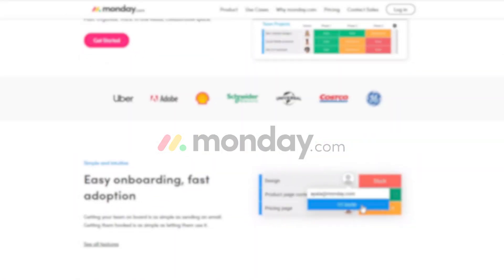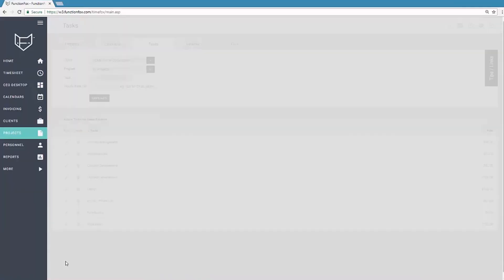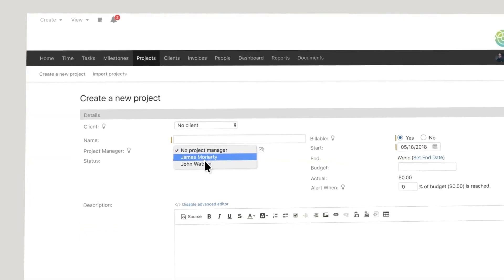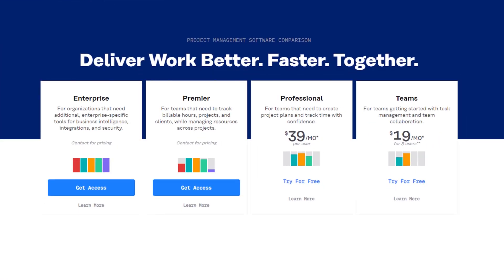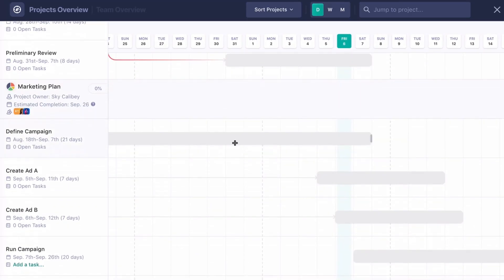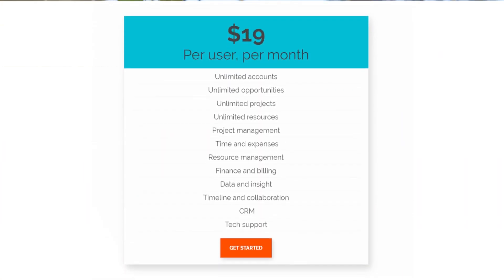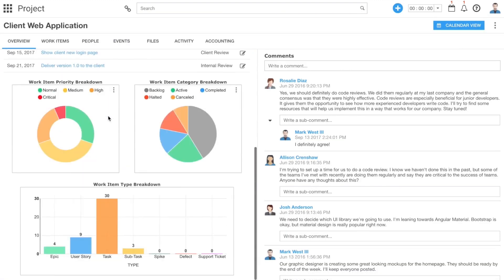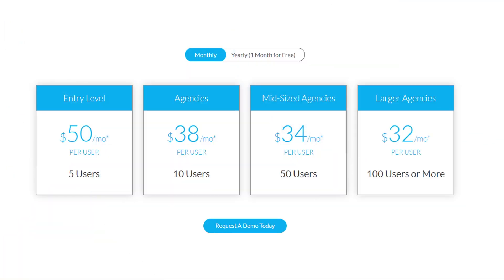10 Must-Have Software Tools for Advertising Agencies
00:00 Introduction
00:39 monday.com
01:19 FunctionFox
02:00 Intervals
02:43 Mavenlink
03:22 Admation
03:53 Nifty
04:33 VOGSY
05:04 Hive
05:39 Ravetree
06:13 Workamajig
06:52 Wrap-up

Welcome to our in-depth review of the best Advertising Agency Software! Just like advertising agencies themselves, these software solutions vary in shape and size to cater to the unique needs of agency owners and their teams. If you're running an ad agency, you understand that no two agencies are identical. Each one boasts distinct strengths, styles, and organizational structures.

In this video, we'll explore a variety of advertising agency software options, focusing on how they can enhance project management and streamline your agency's operations. Whether you're a seasoned agency owner or considering starting your own, making an informed choice about the right software tools is crucial.

We'll discuss the functions and features of different software solutions, providing insights into which tools can benefit your agency. By the end of this review, you'll have a clearer understanding of how advertising agency software can be a game-changer for your business. Join us as we navigate the landscape of advertising agency software and empower you to make an educated decision for your agency's success.

For an in-depth comparison, latest pricing info and feature breakdown, check out our full review

Ready to master the skills you need to manage complex digital projects? Sign up for the DPM School's Mastering Digital Project Management